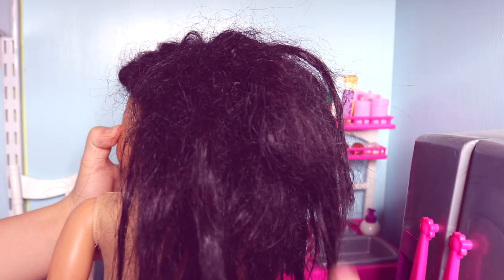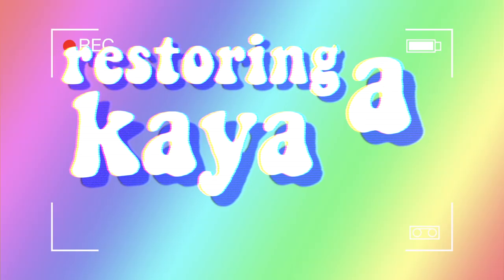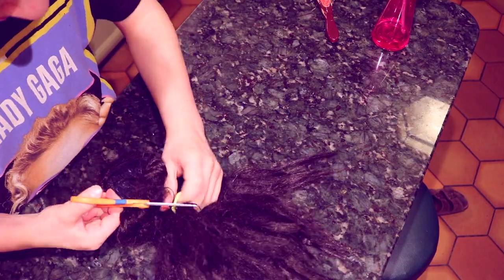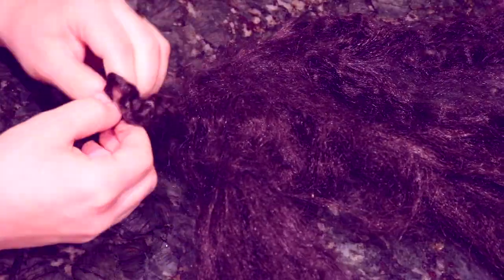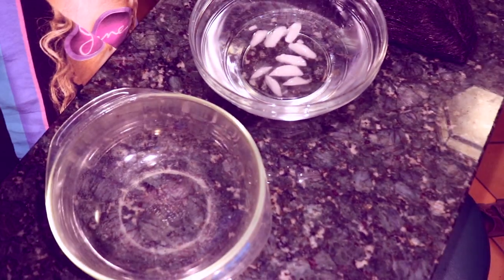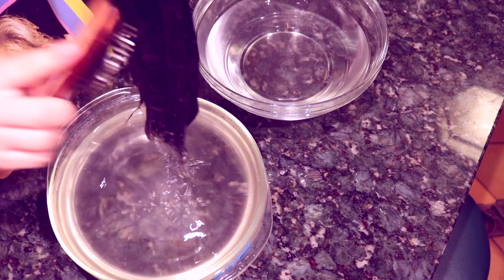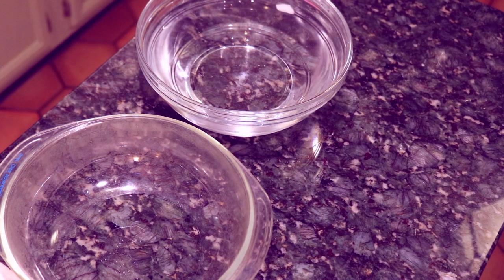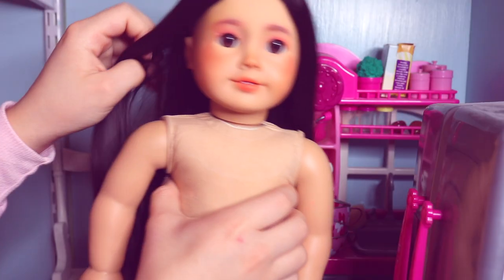RESTORING A DOLL WIG!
hey queent! my name is teddie and welcome to my agtube channel! my favorite things are, pastel colors, kawaii stuff, beyoncé, and most importantly; dolls! i hope you choose to subscribe for new videos every week!

MUSIC CREDITS
➨Foxela & HAEMOND - Kawaii

INTRO CREDITS
➨Keep on Truckin' FW by Brain Eaters Font Co.